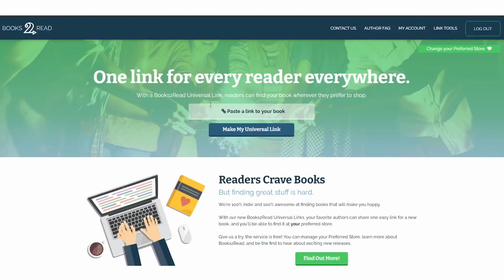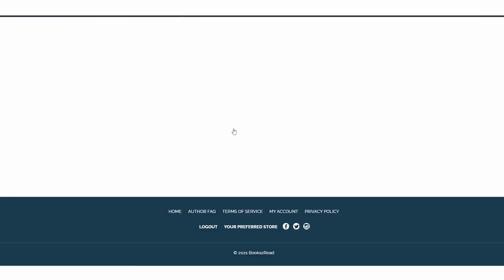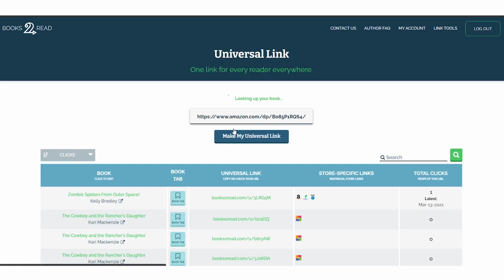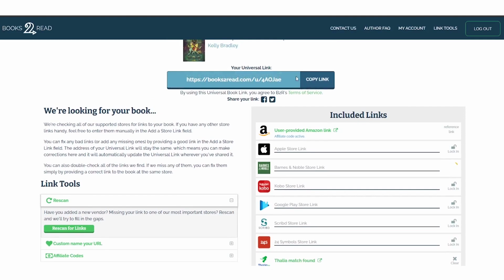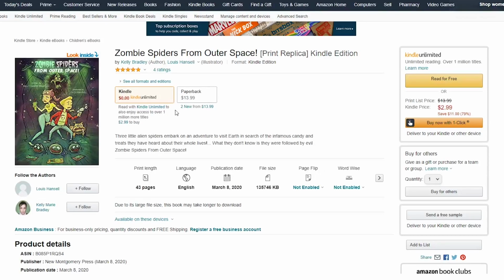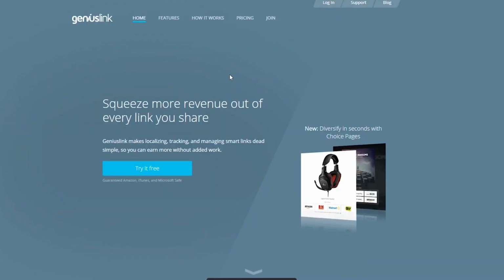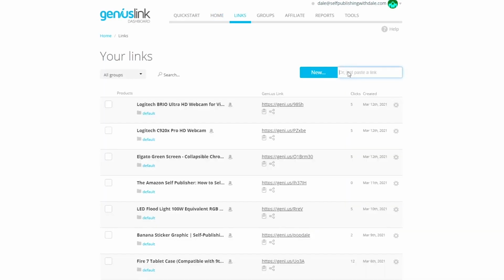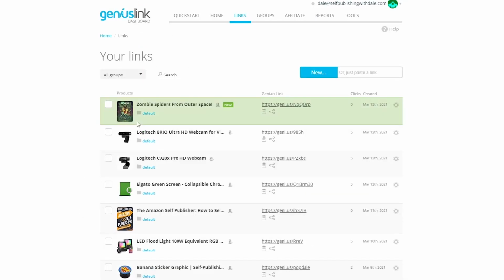Sell More Books on KDP with THIS: Universal Book Links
If you want to sell more books, then you need to reach more people. But, if you want to know how to sell more books, it's going to require one SMALL tweak in how you promote it. Find out why you aren't selling more books and how to fix it.

🔴 Featured Books:
📗 The Destroyer of Worlds by Steven Seril (Amazon)
📘 Zombie Spiders from Outer Space by Kelly Bradley (Amazon)